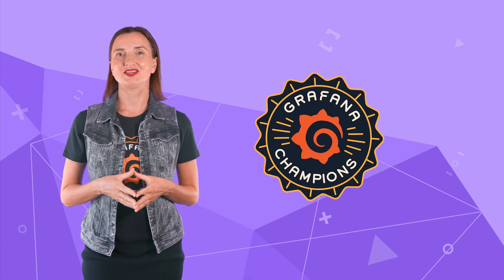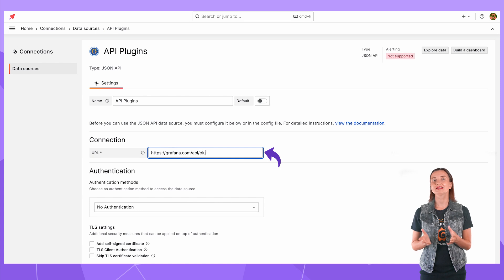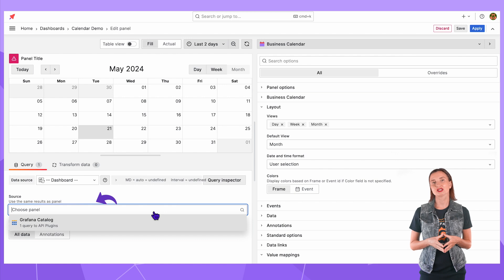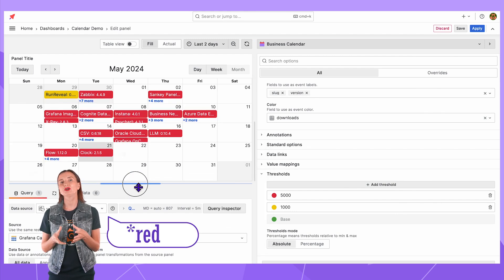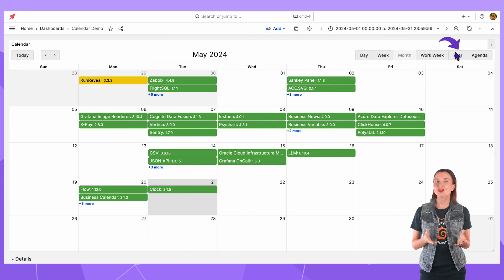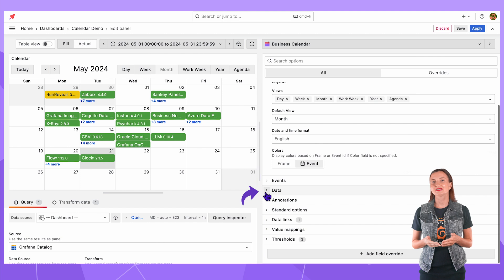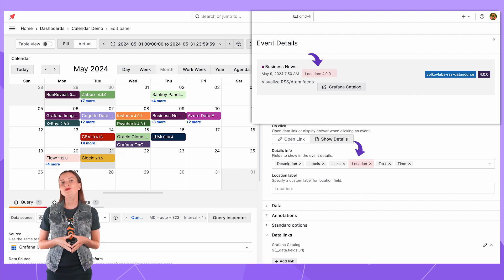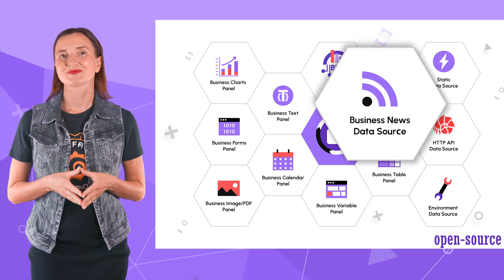Business Calendar 3.1.0 | Overview and detailed tutorial | Display dates and time in Grafana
The previously known as the Calendar panel plugin now joins the Business Suite we are developing and now has a new name - the Business Calendar plugin for Grafana. This video is a detailed review of all configurable options.

CHAPTERS
0:00 Intro
0:39 Big Calendar library
0:56 Getting data for the Business Calendar plugin demo
2:48 The Data section
4:12 The Business Calendar section
4:32 The Layout section
6:59 The Events section
8:04 The Annotations section